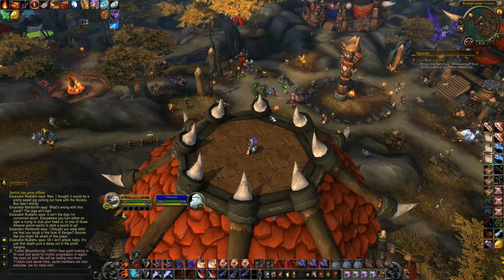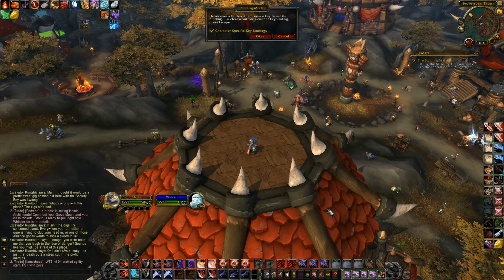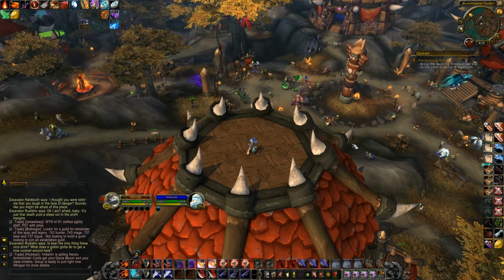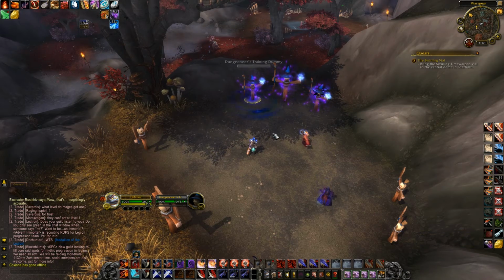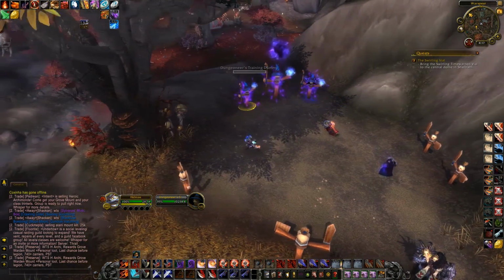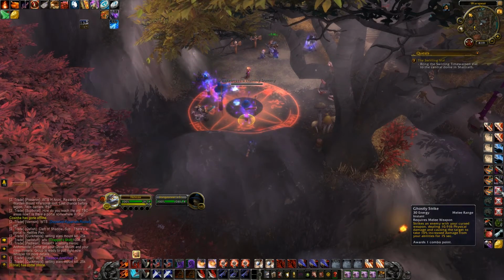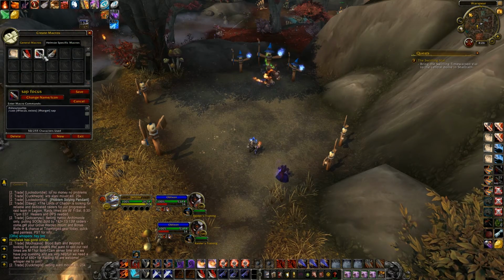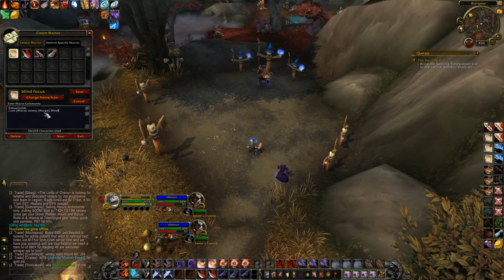How to keybind for pvp in world of warcraft (up to date for legion)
In this video I cover the addon I use, how I keybind my own character, focus target macros, movement keys, and much more!